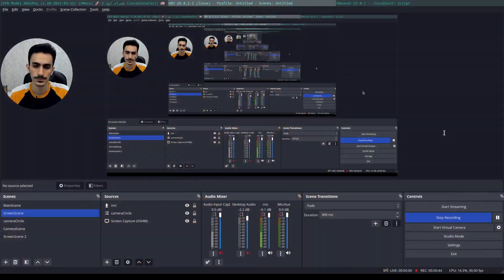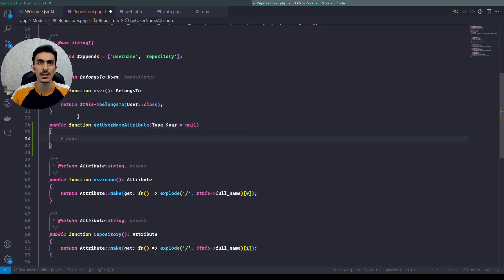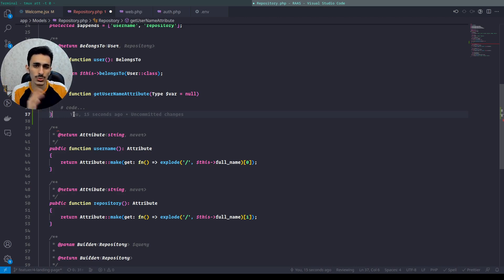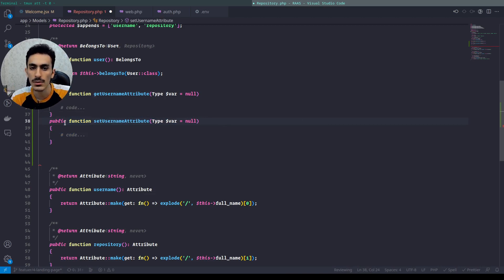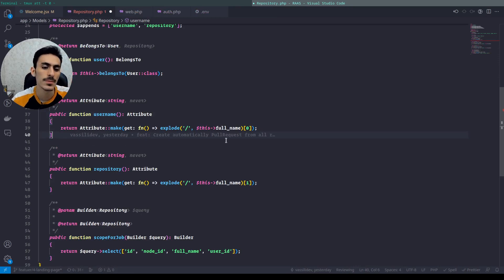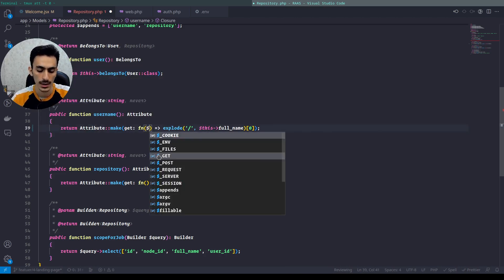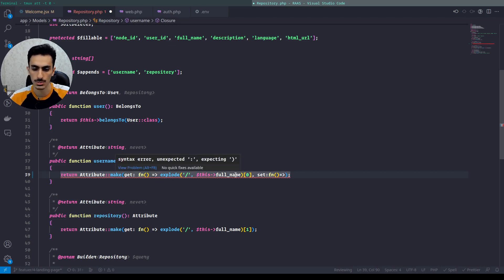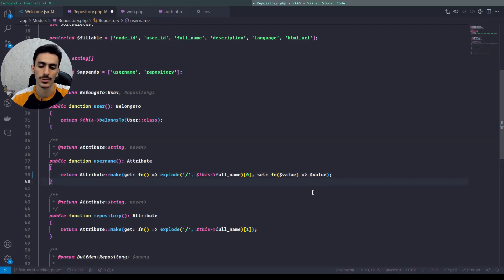Laravel Model : new way to custom attribute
In this video, I'll show you an exciting update in Laravel that simplifies how you can customize attributes in your models. Gone are the days of verbose getNameAttribute() and setNameAttribute() methods. With the latest syntax, you can now achieve the same functionality with a cleaner and more concise code, making your Laravel applications even more elegant and efficient.

I'll demonstrate the new attribute syntax on CodeReviewPals.com, a community-driven platform for code review that I've built using Laravel. You'll see how the updated syntax makes working with attributes a breeze, and how it can enhance your coding experience in Laravel projects.

If you're a Laravel developer looking to stay up-to-date with the latest best practices and techniques, this video is for you. Join me as we explore the new way to customize attributes in Laravel models and see it in action on CodeReviewPals.com. Don't forget to check out the GitHub repository to dive deeper into the code.

Join us at CodeReviewPals.com and be part of our growing community!